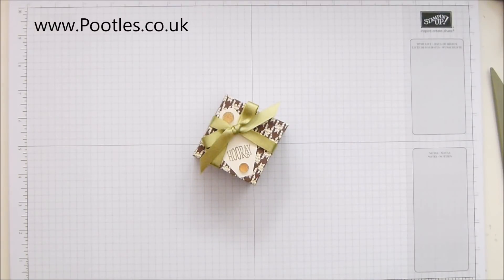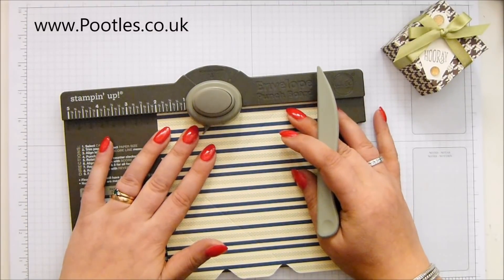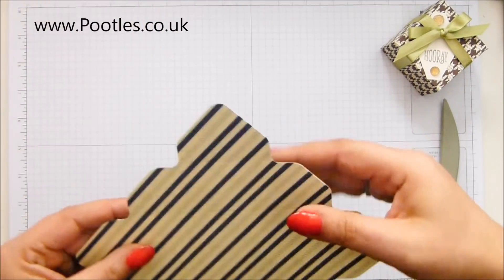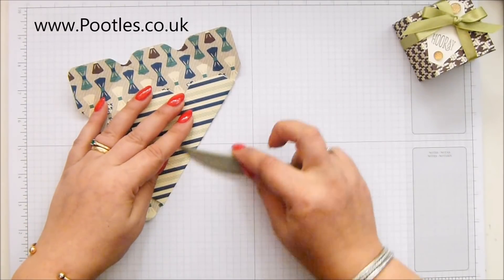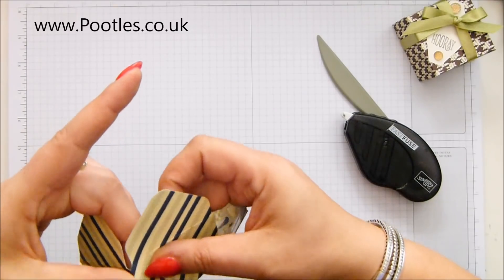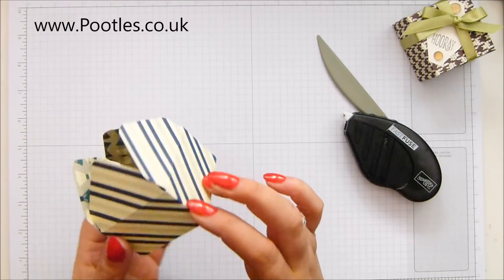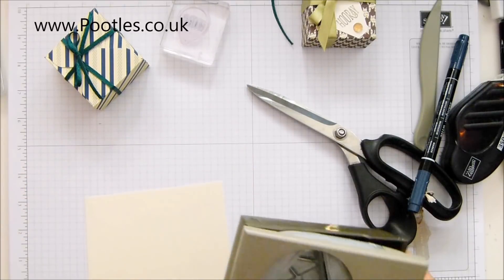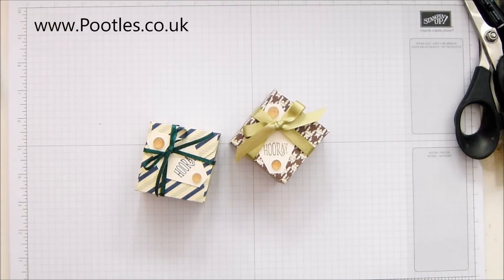Stampin' Up! Table Favour Tutorial using True Gentleman